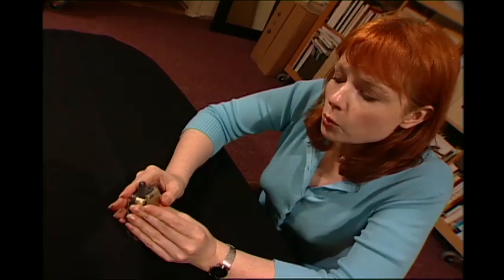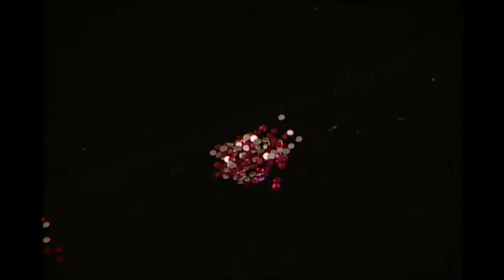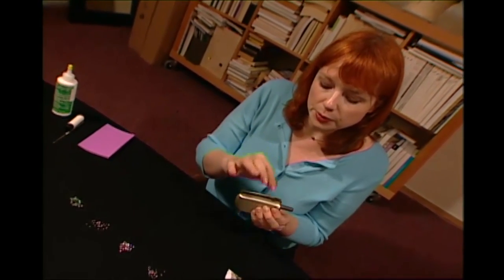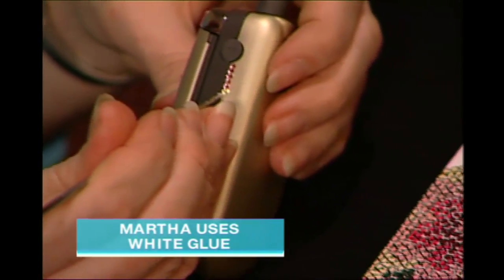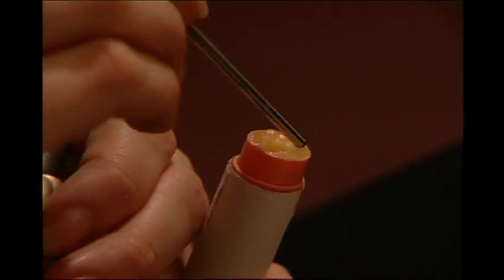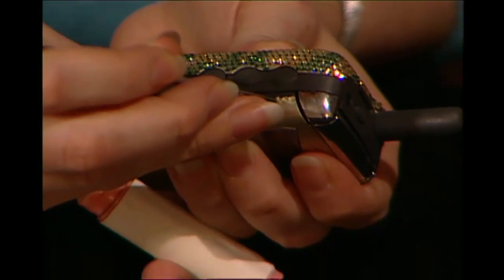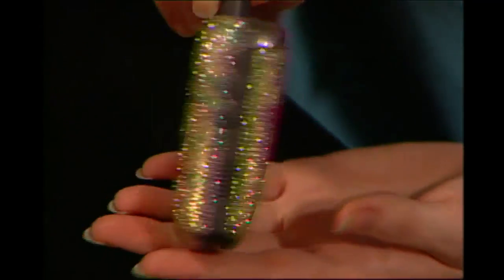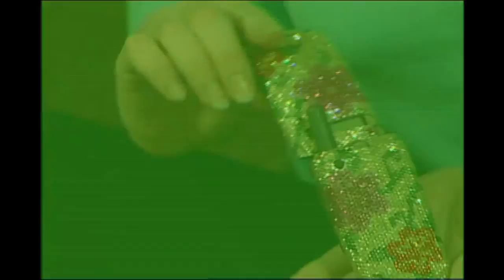DIY Rhinestone Phone Case - Throwback Thursday - HGTV Handmade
Today on Throwback Thursday we are taking it back to a time before iPhones, to learn how to decorate a phone with rhinestones. But don't worry, this same technique can be applied to any modern phone you want.